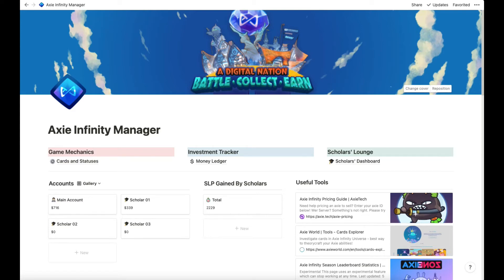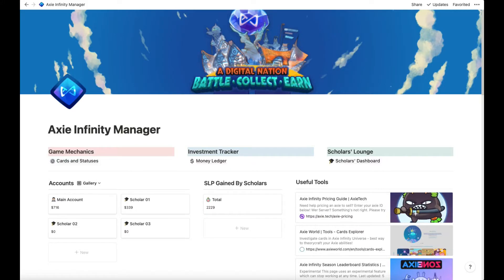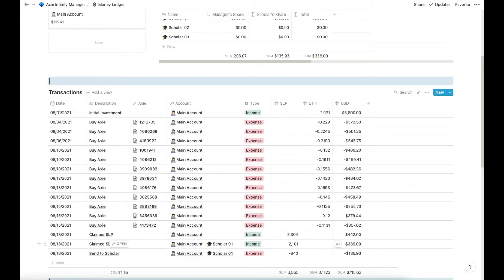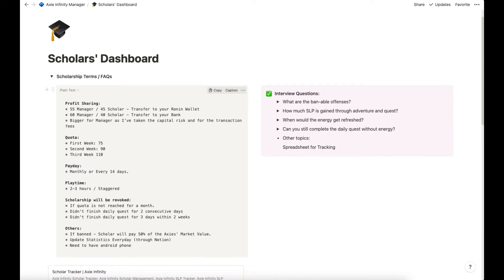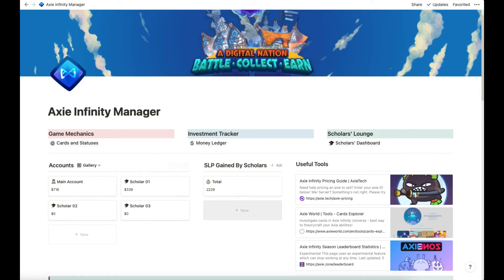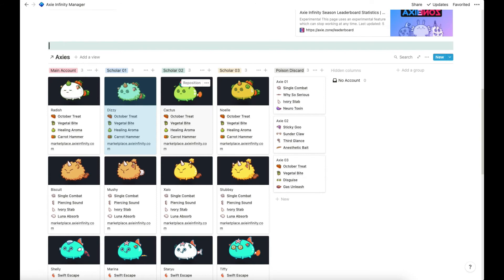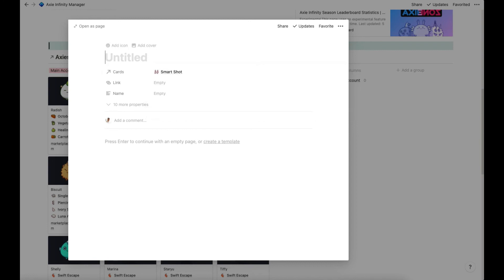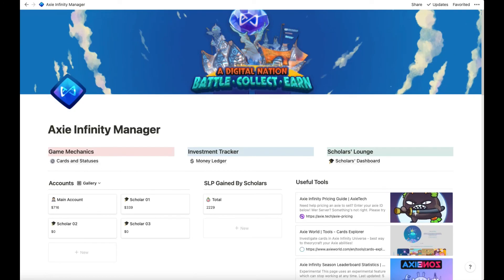Axie Infinity Manager [Notion Template]